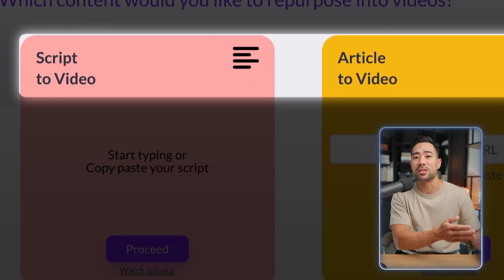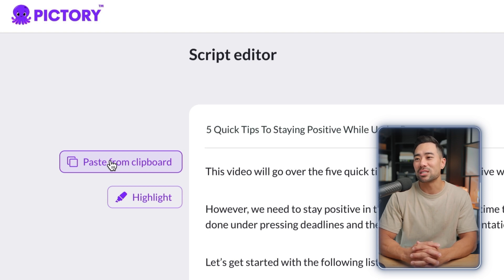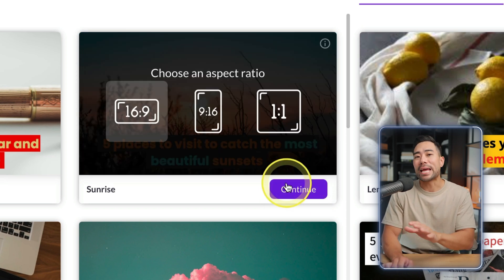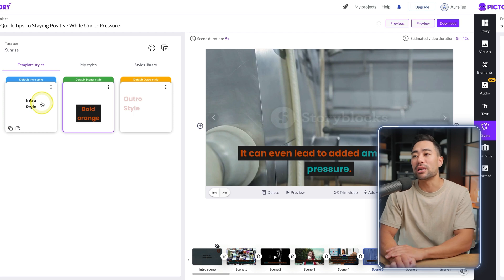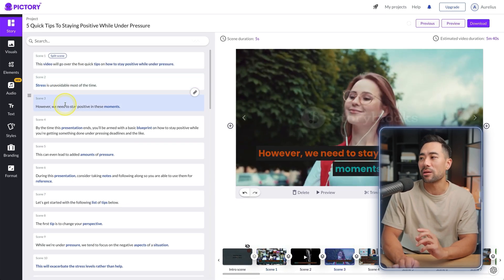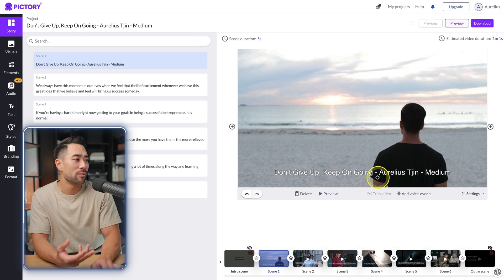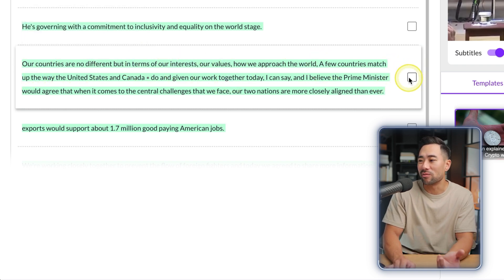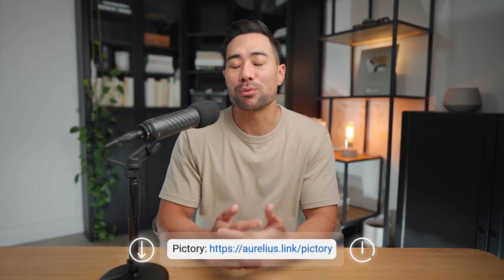Pictory Tutorial & Review - How To Use Pictory To Generate Videos With AI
In this PICTORY TUTORIAL & REVIEW, you'll learn how to use Pictory AI to generate videos automatically with AI. You'll also learn how to use Pictory's text to video feature to create videos from text. This video is ideal if you're a beginner or someone wanting to learn how to use Pictory to create videos from start to finish.

A few other notable features that Pictory offers include:

- Pictory AI text to video/script to video
- Article to video
- Edit videos using text
- Visuals to text

In terms of the plans and pricing, Pictory offers a free trial for up to 3 videos of 10 minutes in length each while the Premium comes in at $47/month for up to 60 videos.

*▼ ▽ TIMESTAMPS*

00:00 - Introduction
00:48 - Getting started / Signing up
00:56 - Who is Pictory for?
01:34 - How to use Pictory
01:42 - Pictory tools
02:55 - Pictory's text to video/script to video tool
11:09 - Adding an AI voice over
12:56 - Pictory's Article to Video tool
13:43 - Pictory's Edit videos using text tool
15:15 - Create short clips from long videos
16:45 - Pictory's Visuals to Video tool
17:05 - Pictory pricing and plans
17:48 - Pictory step-by-step tutorials
18:03 - Conclusion